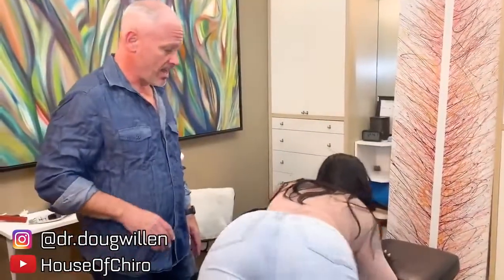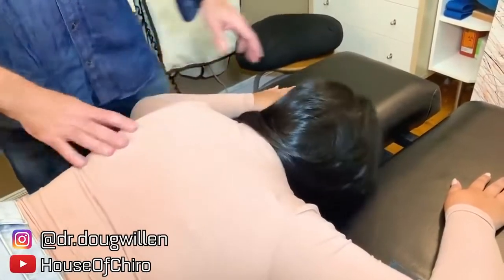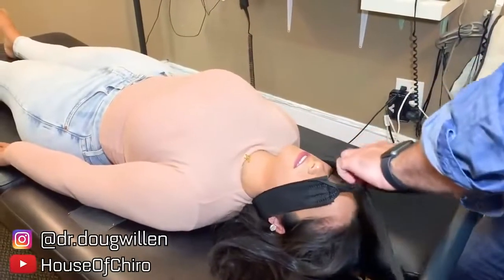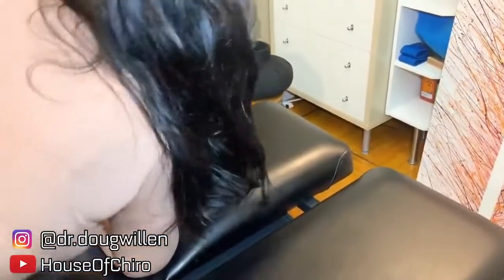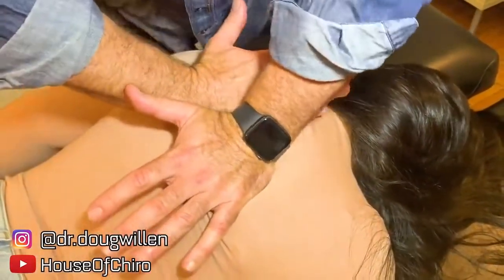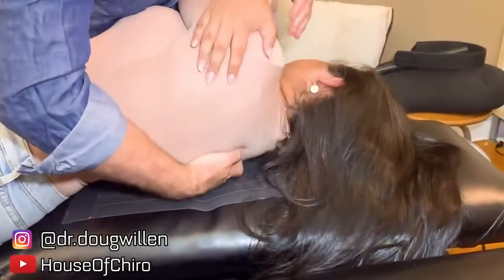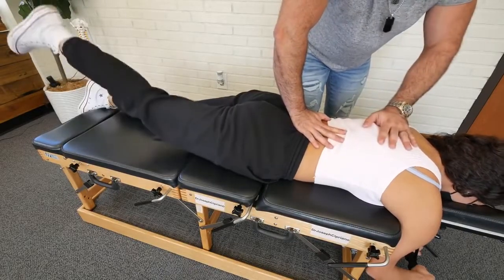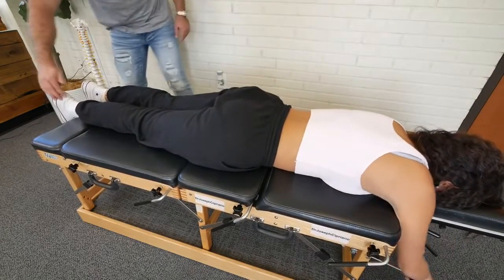*The BEST Feeling EVER* FEET And FULL Body ASMR Chiropractic Adjustment Compilation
Watch today's episode of Chiropractic Adjustments & ASMR Chiropractic !
❤️BECOME A MEMBER & SUPPORT US:

 For More of the BEST SATISFYING ASMR FULL BODY CHIROPRACTIC ADJUSTMENTS EVERY SINGLE DAY !

What you'll find here in this 13 minute crackalicious video will be plenty loosey-goosey adjustments, deep spine tingling cracks in all of its full ASMR glory ! Todays video is very intense and powerful featuring treatment from Dr Brent Binder and a whole list of chiropractors who feature here.

This video was a joy to edit and I love watching back through these videos myself as I too am addicted to watching chiropractic videos, I am a 'CrackAddict' just like you.

As Dr. Gregory Johnson says 'Crack Addicts are gonna love you' so I hope everyone enjoys todays video as much as I did, and if you do, let me know in the comments section below !

    Emoji (by Major7)

🎞️ Footage:

     CTA&type=youtube-categories